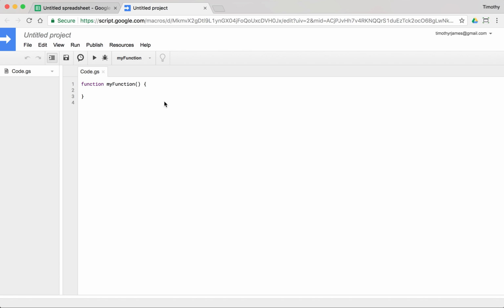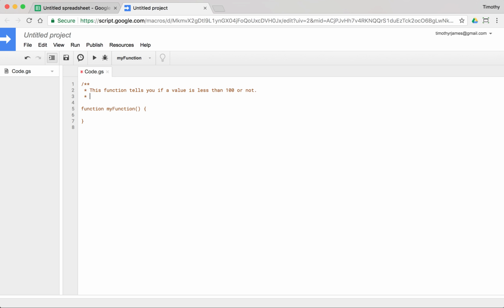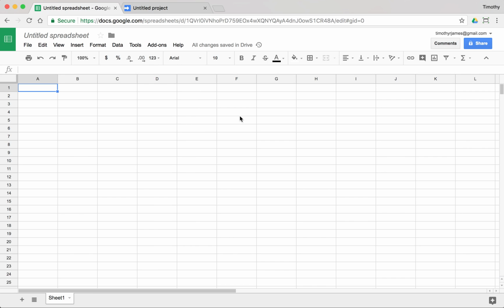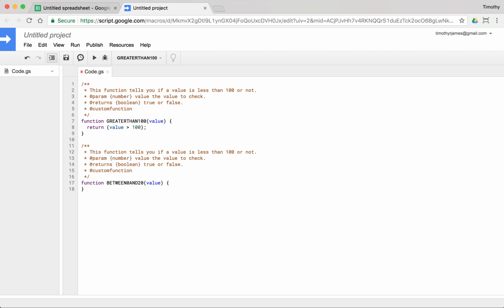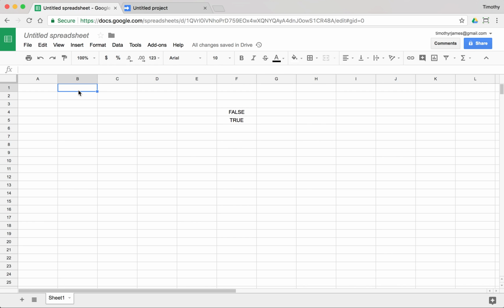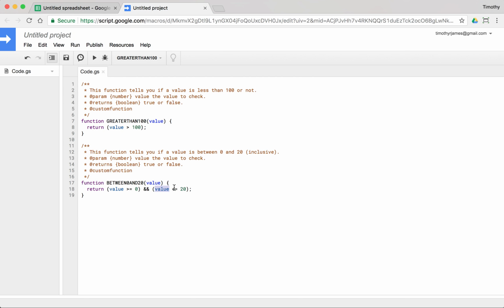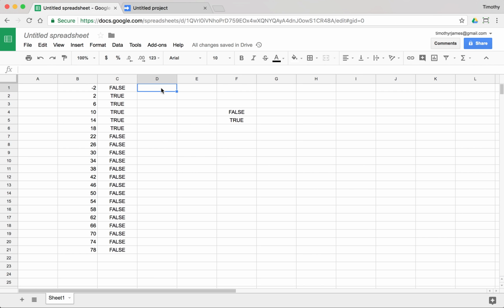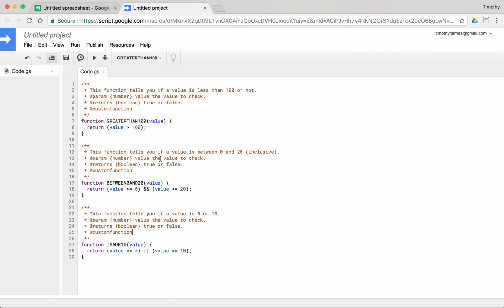Boolean Values: Introduction to Programming with Google Sheets Module 11-B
In this video we explore what we can do with Boolean values and show how they can be returned to our spreadsheet.